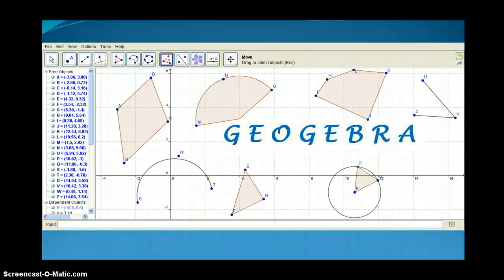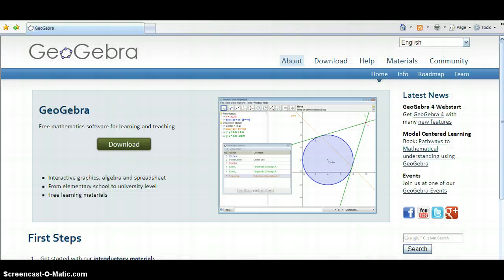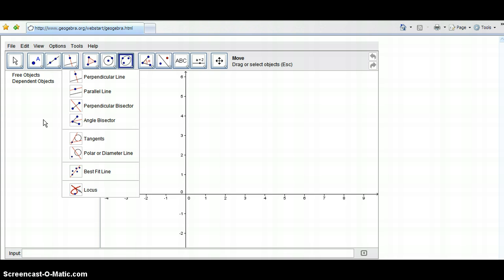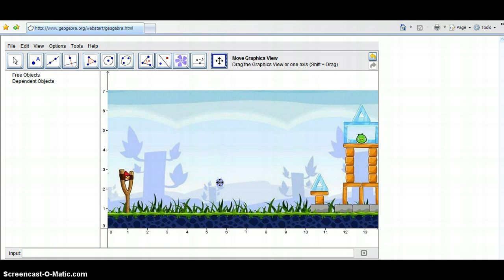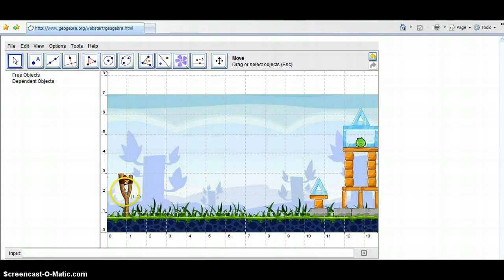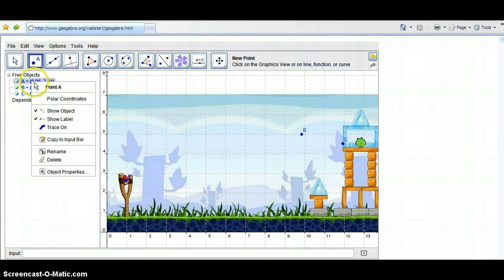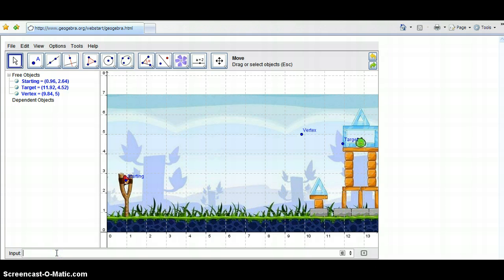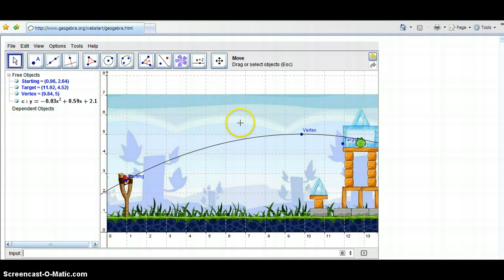GeoGebra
EMS 581 Final